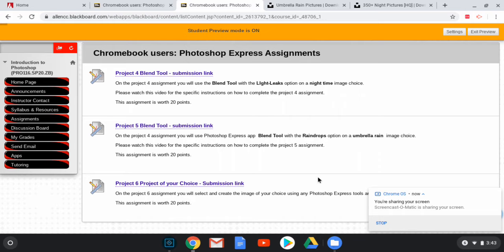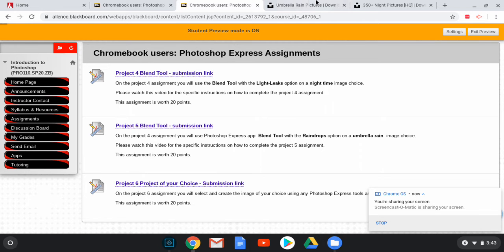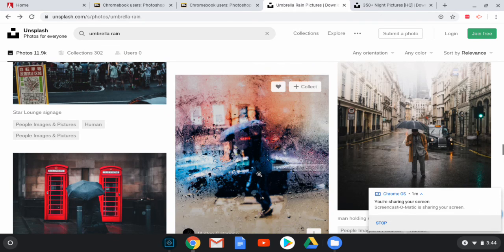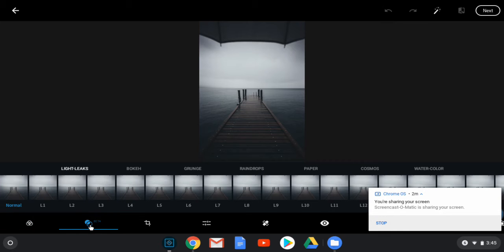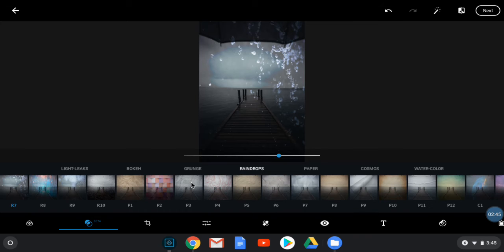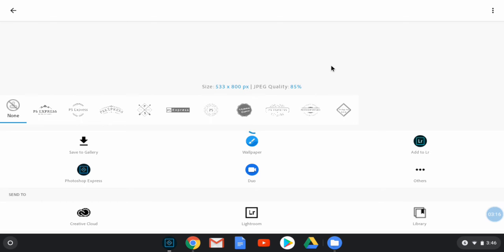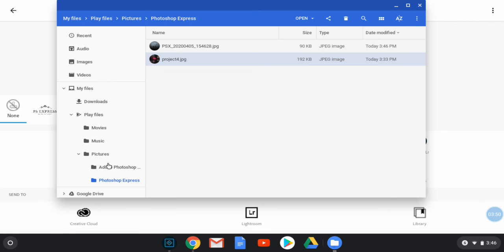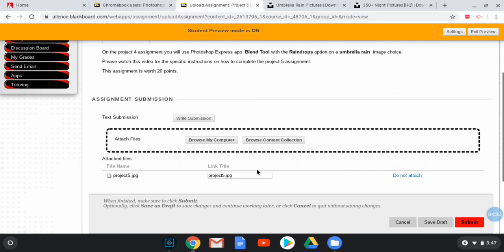Project 5 assignment instruction video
This video provides the instructions for project 5 assignment using the Adobe Photoshop Express app.